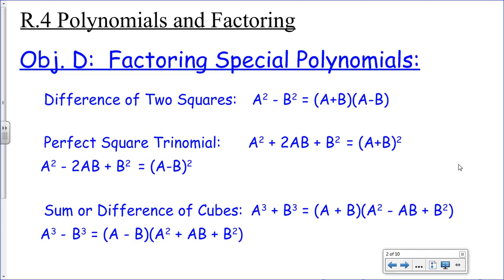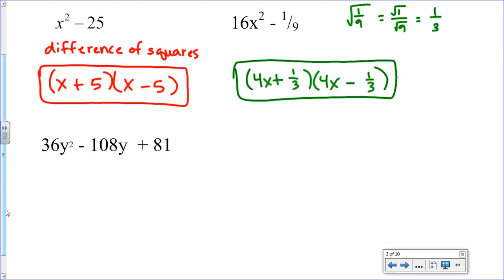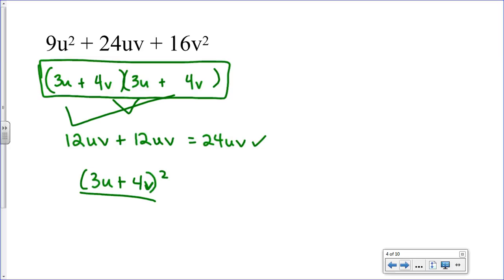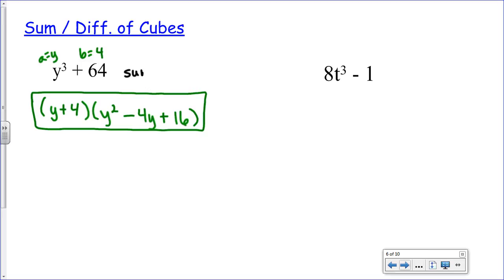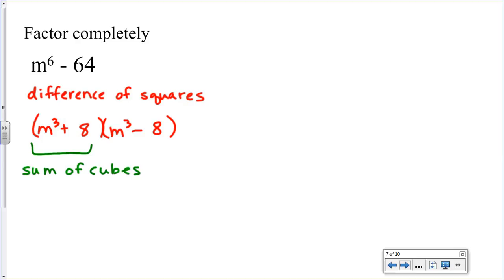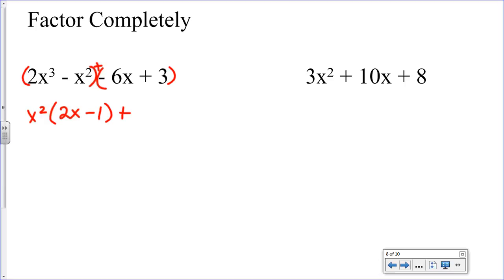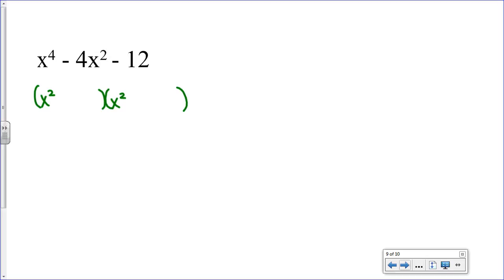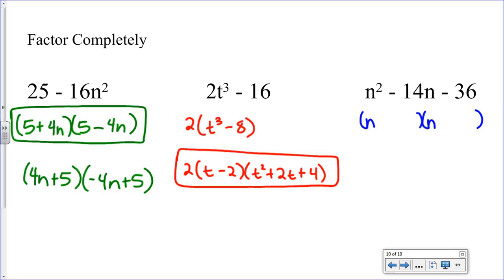Mrs Cecil's R 4 Day 2 Notes